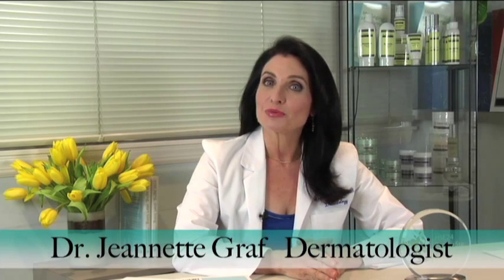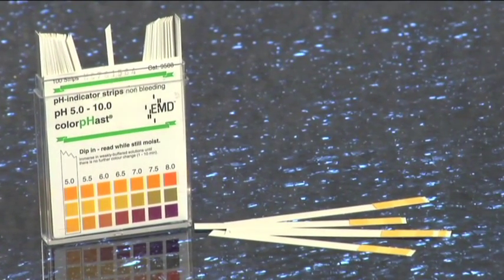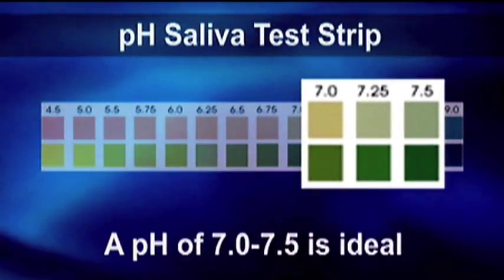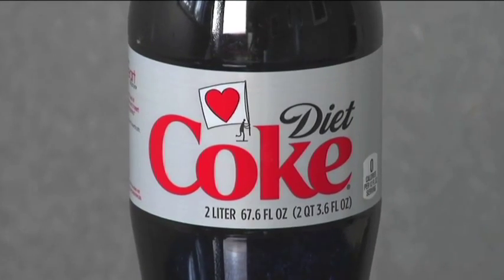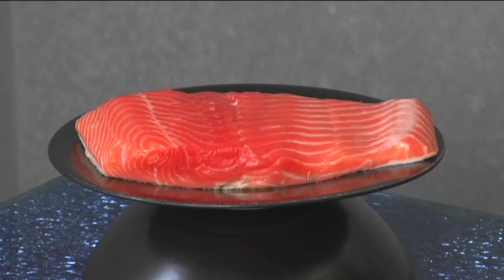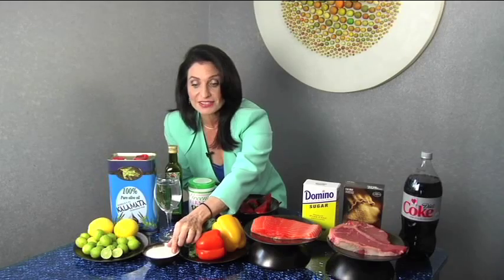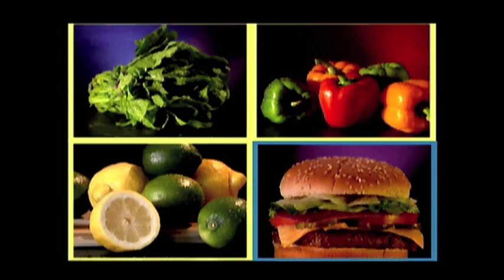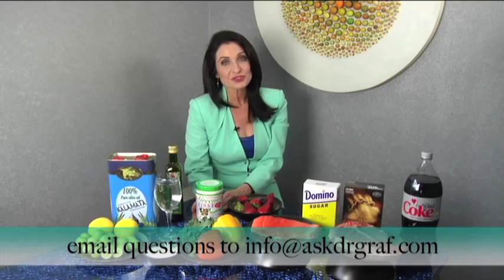Ask Dr. Graf: Alkalinity vs Acid: The Balancing Act for Inner/Outer Beauty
Dermatologist Dr. Jeannette Graf delves into the importance of alkalinity and the huge role it plays in how we look and feel. In this segment, Dr. Graf defines alkalinity, how to get it and the ways it will benefit your skin as well as your overall health and well-being.